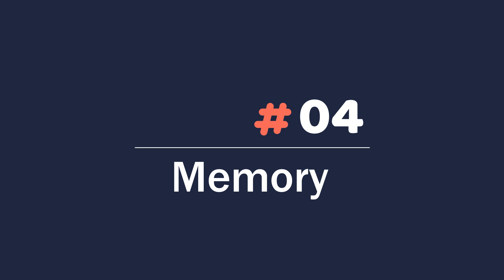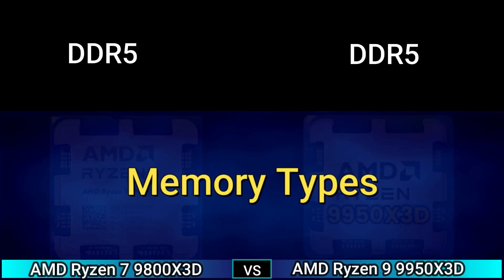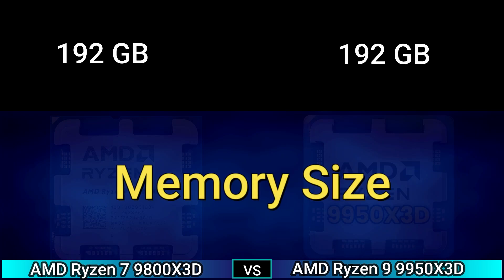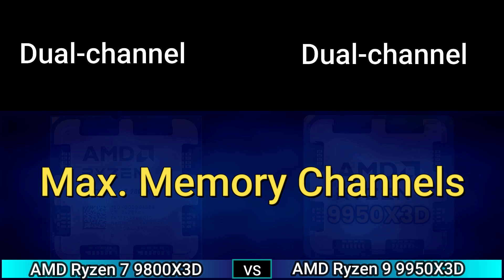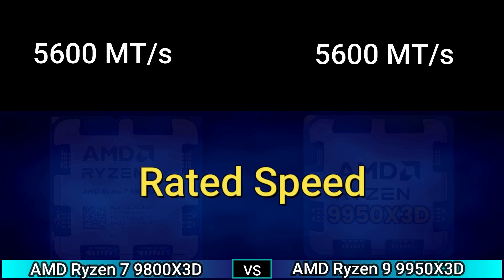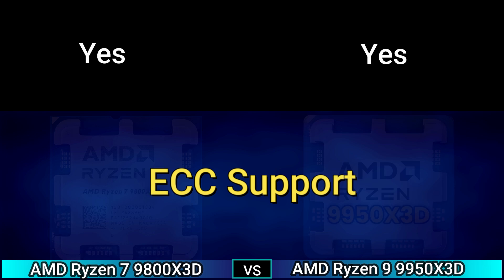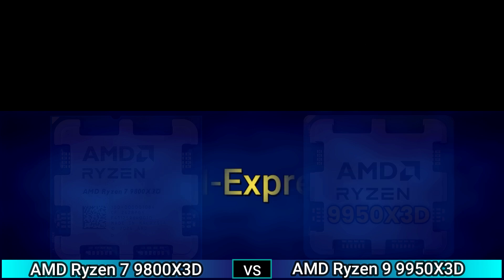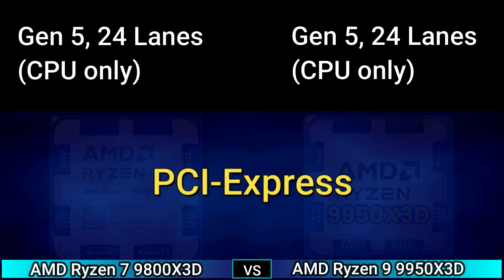AMD Ryzen 7 9800X3D vs AMD Ryzen 9 9950X3D CPU Test in Games